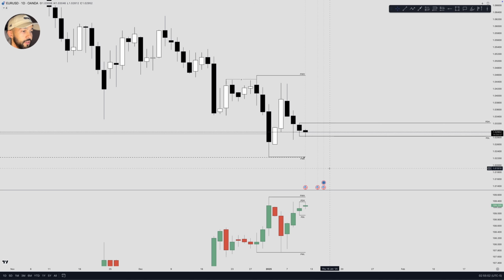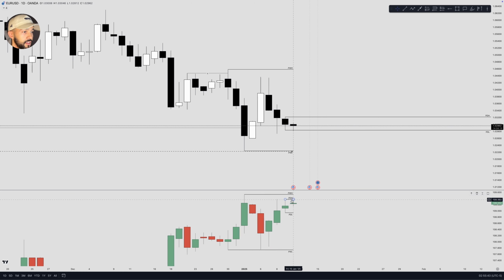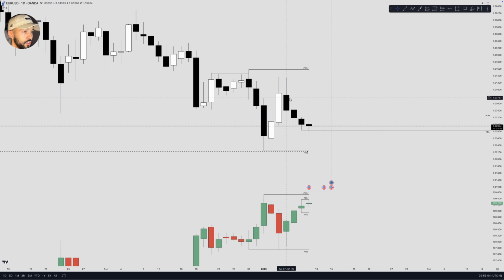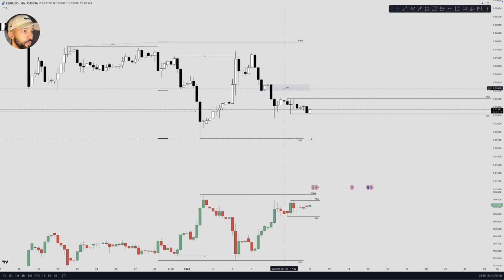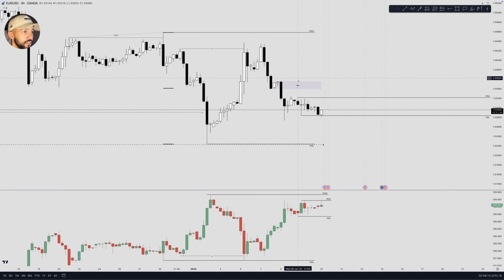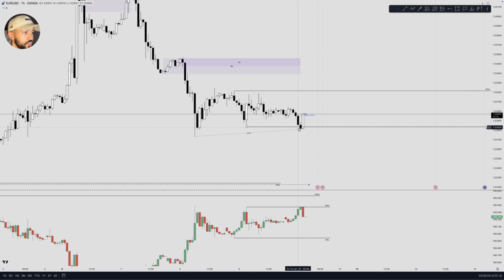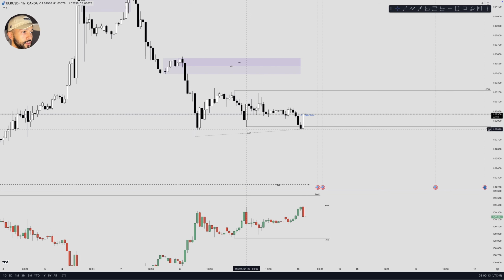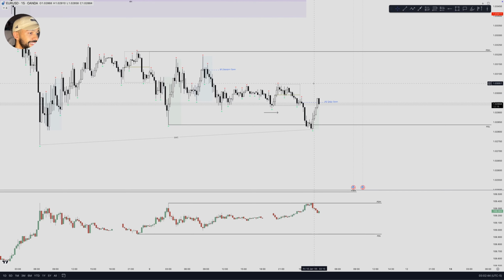EURUSD | Simple Price Action Analysis & Day Trading Strategy EP3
Chapters:

0:00 Intro

0:14 EU Daily Analysis

1:46 EU 4H Analysis

3:28 EU 1H Analysis

5:27 EU Day Trading Strategy

8:12 Outro